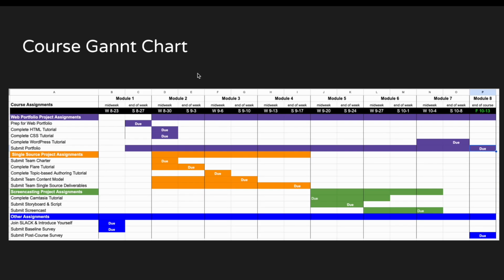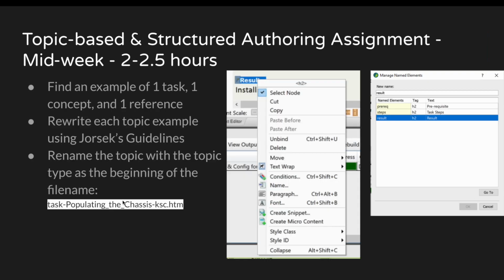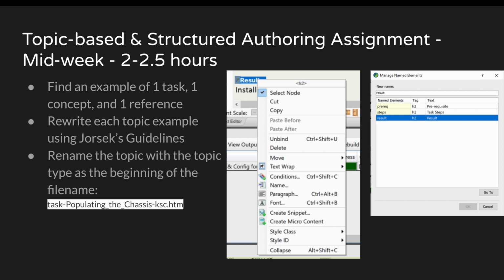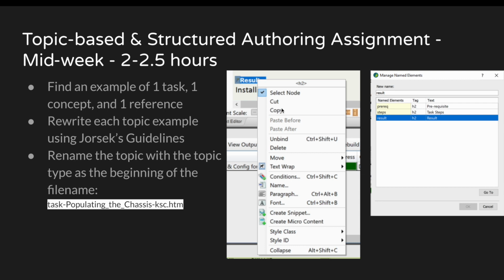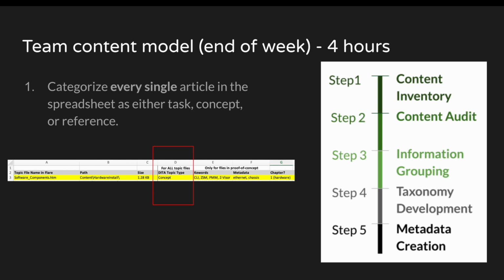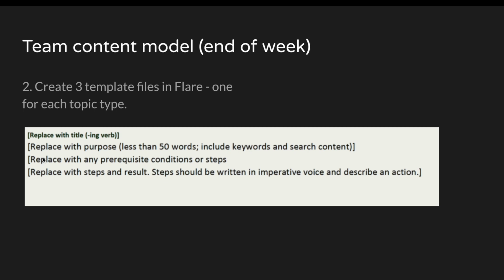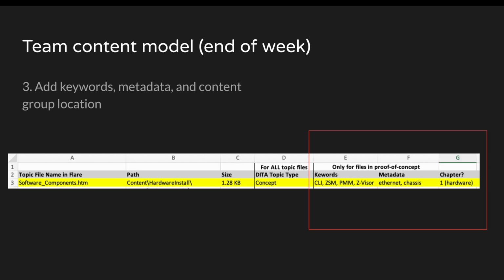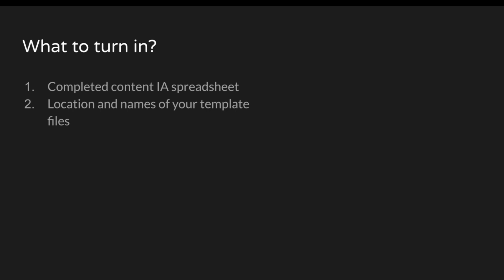TECM 5191 Module 3 Overview